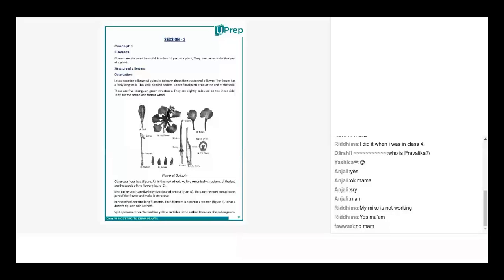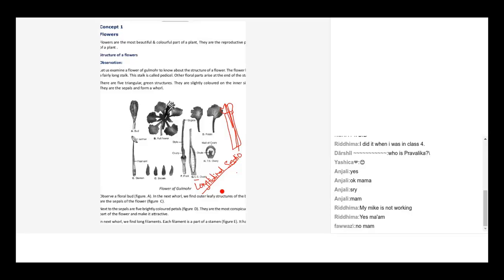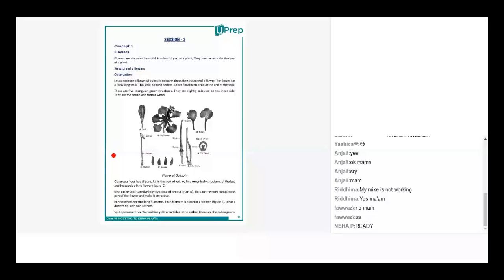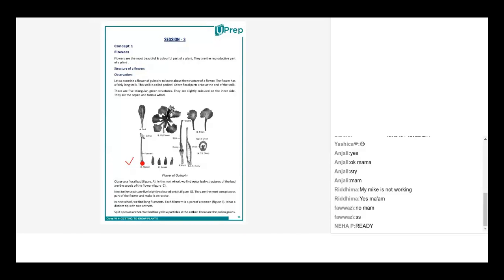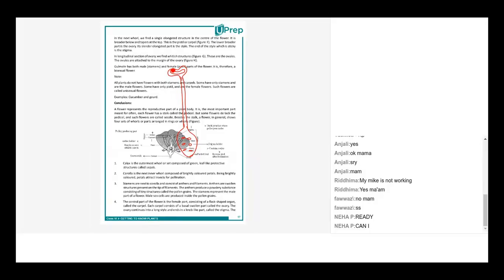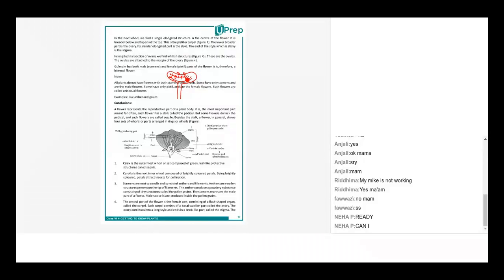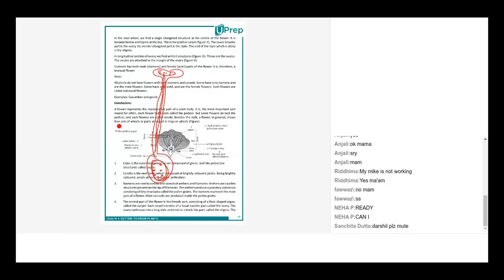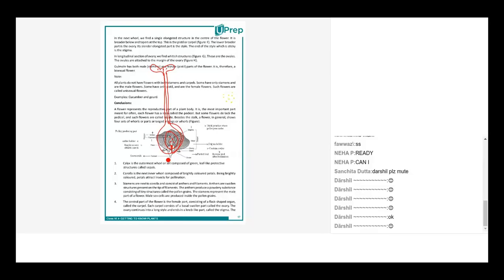Whorls of a Flower | Getting to Know Plants | Biology | Class 6 | UPrep | IIT JEE/NEET/NTSE/NSO